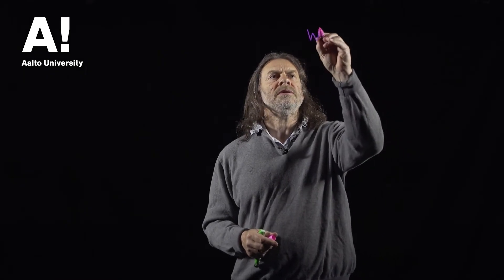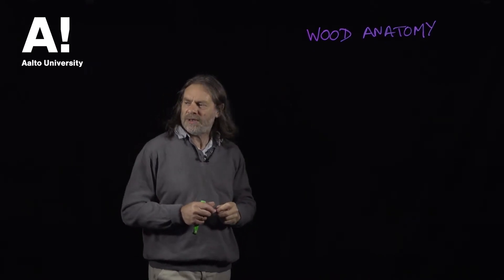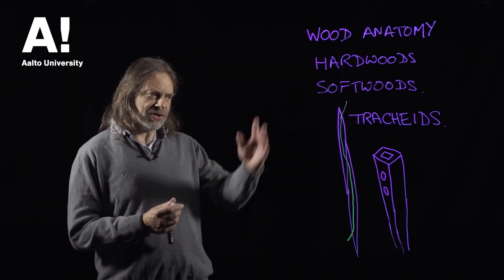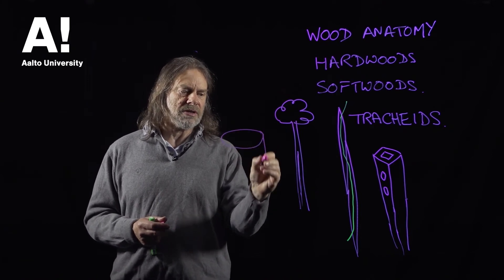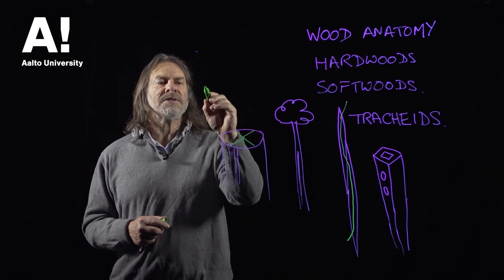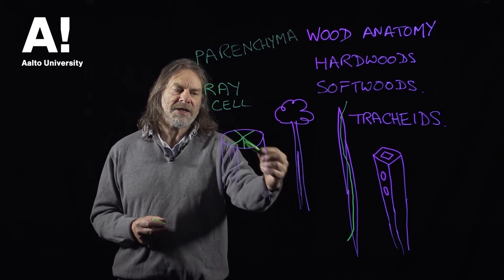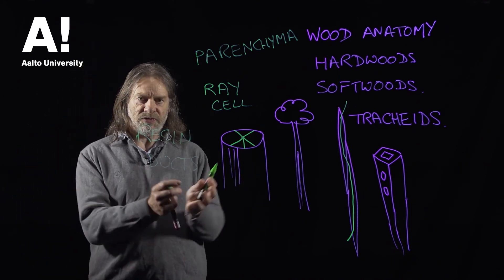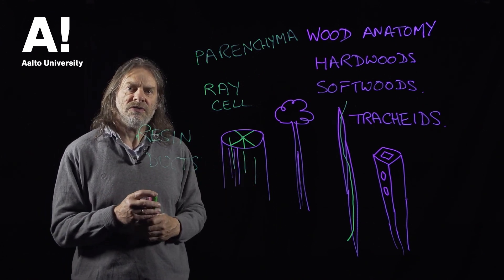Wood anatomy (1) Hardwood and softwood structure 1